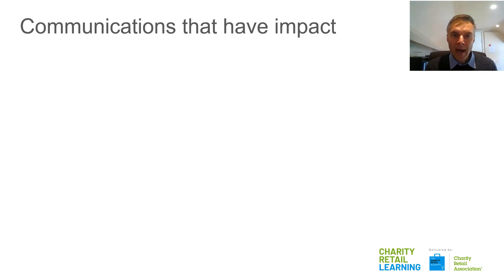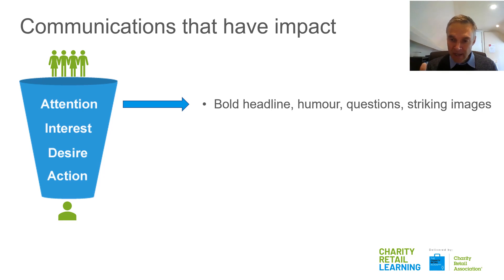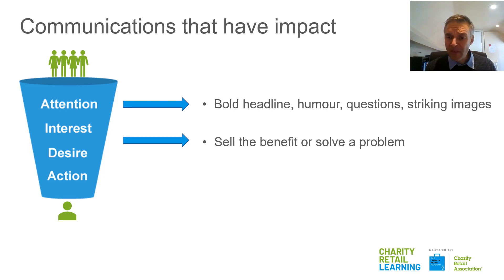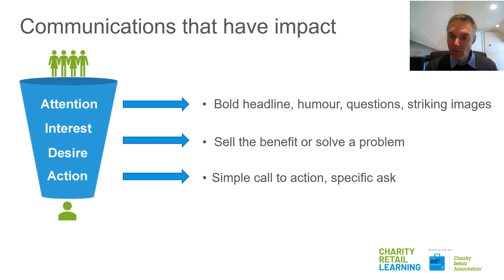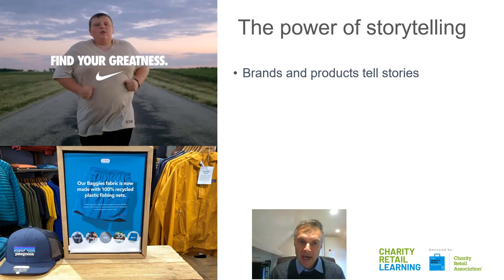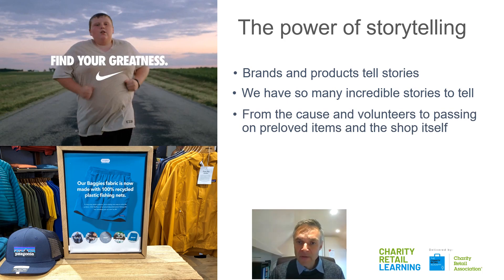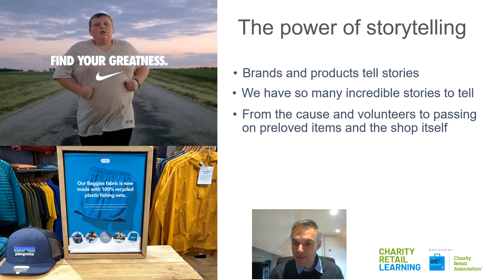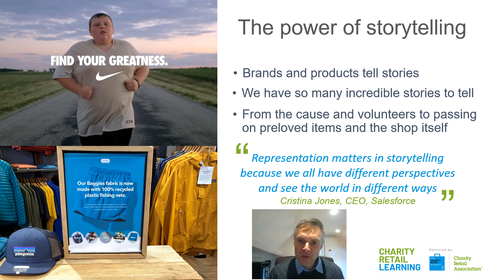Sneak Peak - Marketing Essentials for Charity Retail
Our brand new Marketing Essentials course, hosted by our expert Charity Retail Marketeer Julian Temblet, is now available on Charity Retail Learning. In this video get a 6 minute sneak peak into part of the full click through course.

With the growing pressure on marketing and operational teams to recruit more volunteers, respond to reductions in stock donations and increase sales and charity engagement – there is a need to ensure our marketing is as effective as it can be.  Delivered by a sector expert – the course teaches both the theory and the practical, to help you market your retail offer.